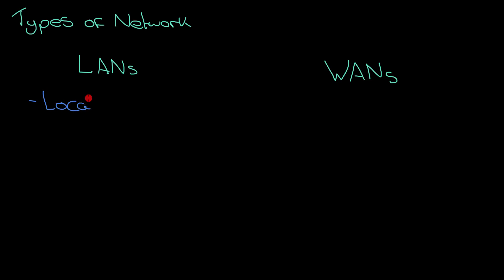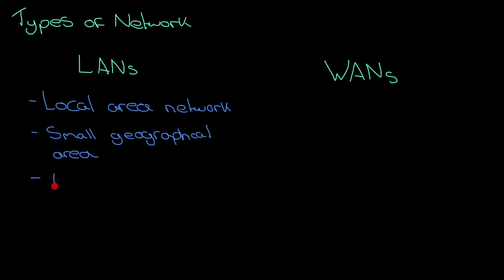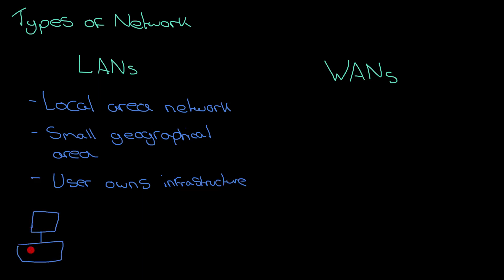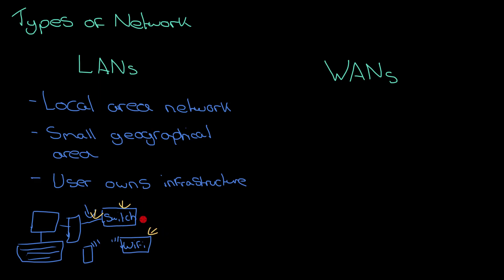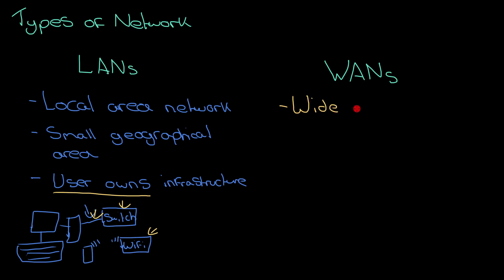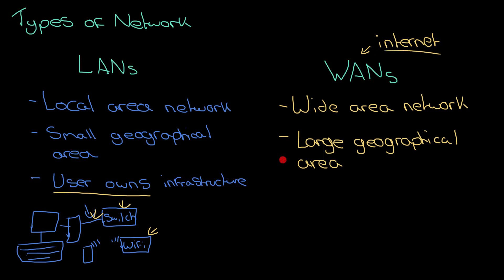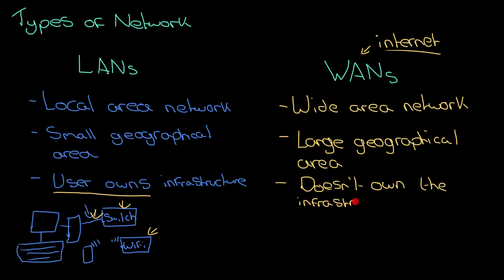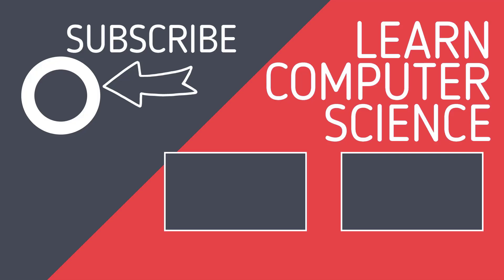1.3.1 Types of Network - Revise GCSE Computer Science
Revise the differences between a LAN and a WAN and learn how to explain them for GCSE Computer Science!
0:00 Introduction
0:24 LANs explained
2:09 WANs explained